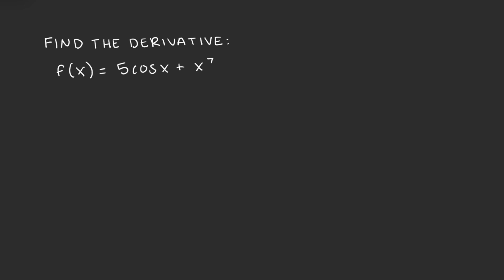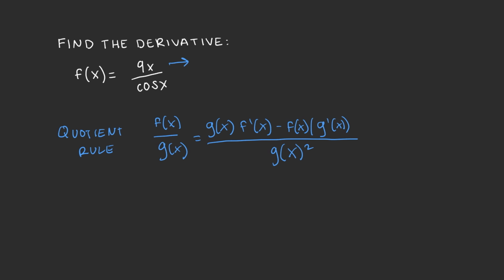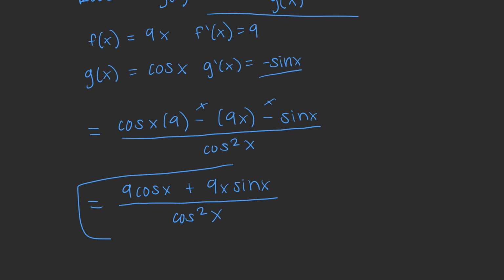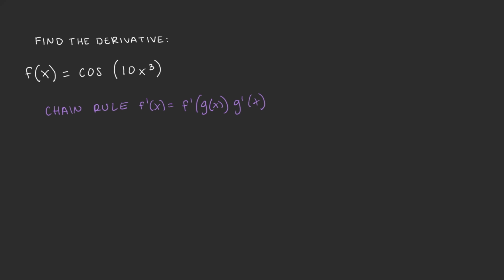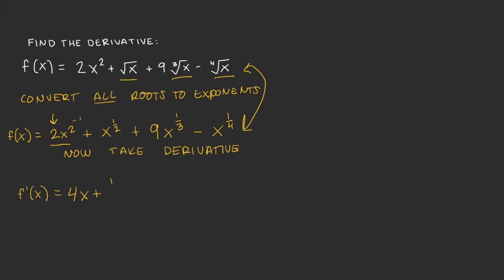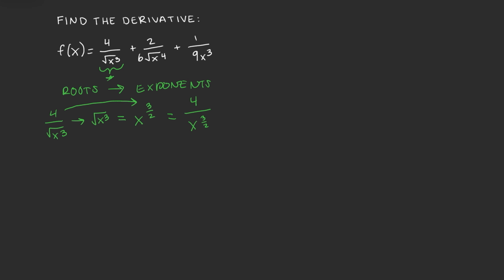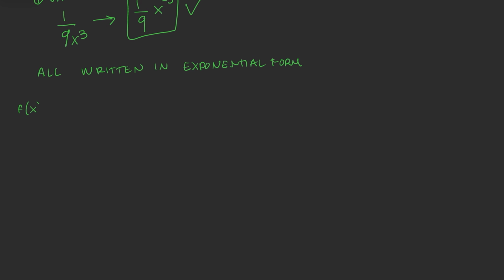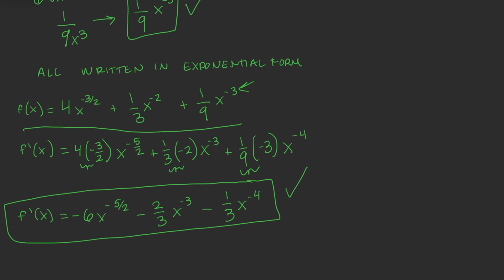How to Find Derivatives (6 Easy Examples)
Introduction to solving for derivatives in calculus. We will use the quotient rule, product rule, chain rule, and other calculus rules to solve for the derivative.

0:00 f(x)=5cosx+x^7
1:48 f(x)=9x/cosx
4:03 f(x)=(x^5+10x+13)(x^2+x^-7)
6:24 f(x)=cos(10x^3)
8:03 f(x)=2x^2+sqrt(x)+9(3sqrt(x))-(4sqrt(x))
10:53 f(x)=(4/sqrt(x^3))+(2/6sqrt(x^4))+(1/9x^3)